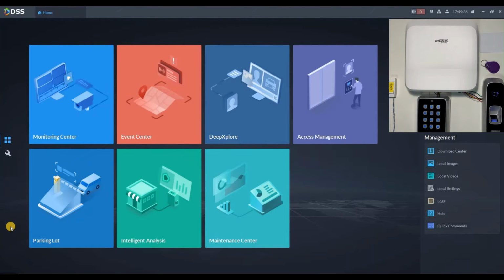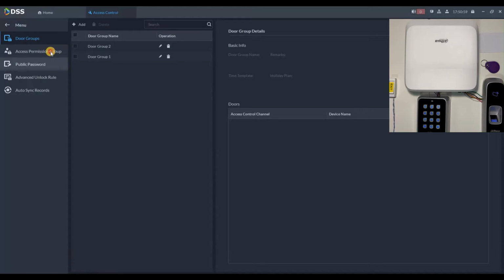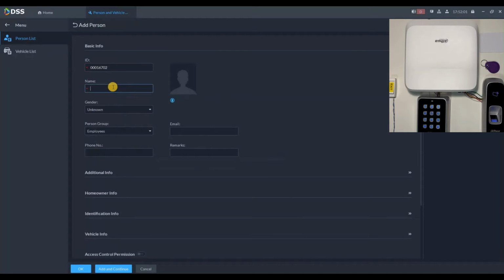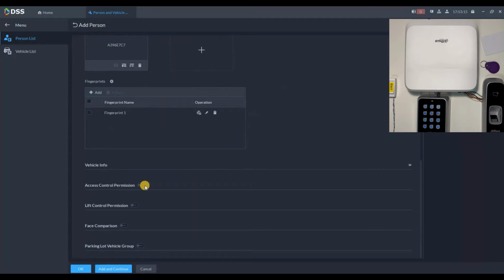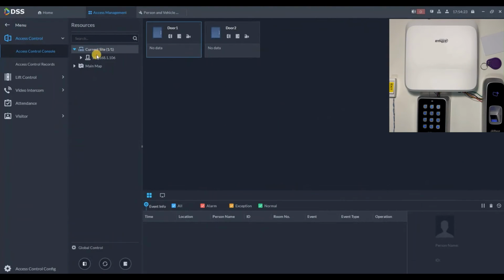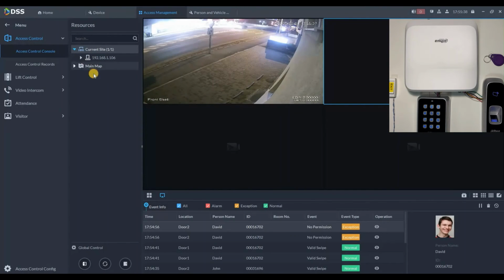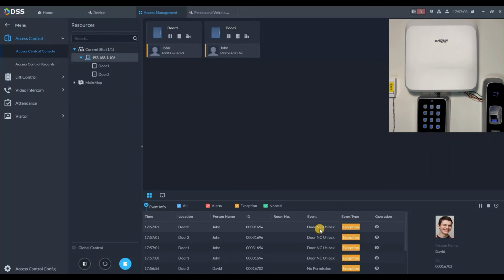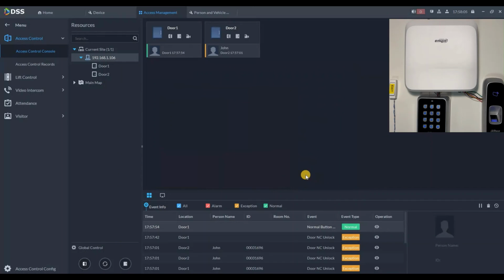How to set up Access control in DSS V8 - Basic functions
This video tutorial is describing how to add AC device into DSS and how to create permissions for AC users